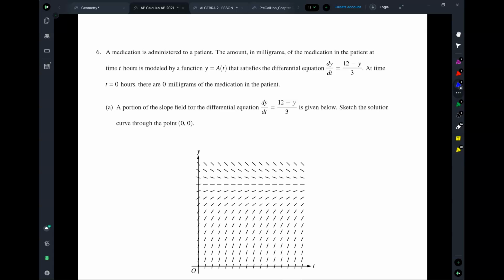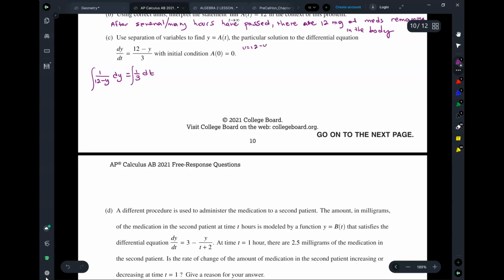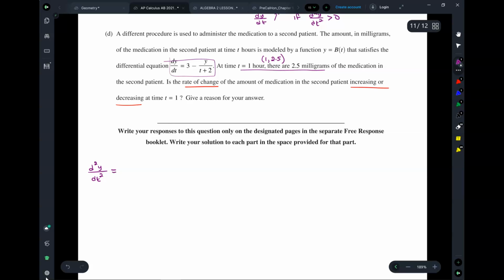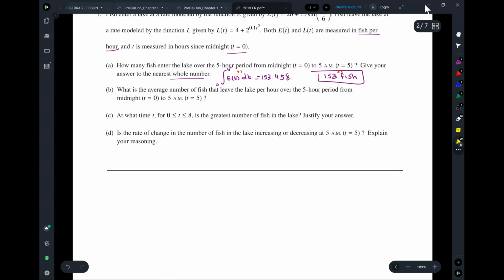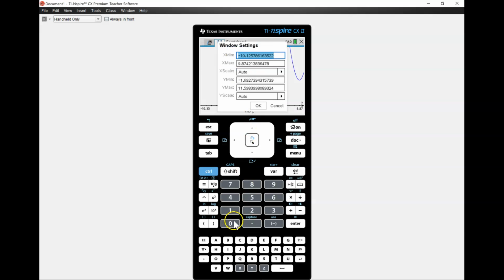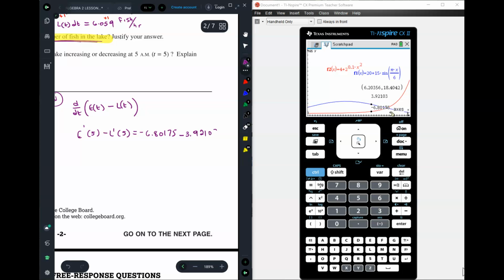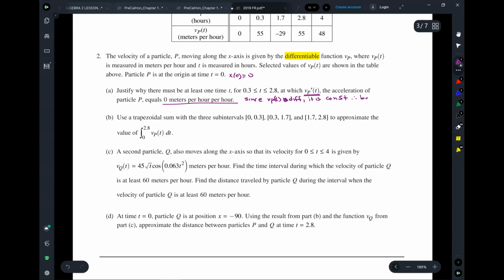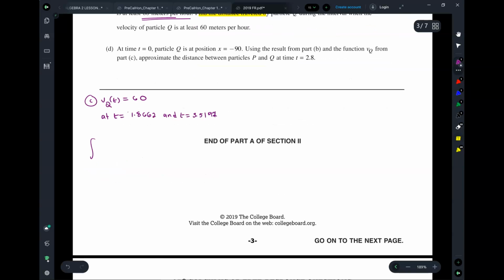AP Calc FRQ 3/2